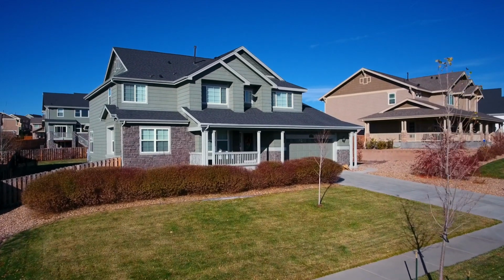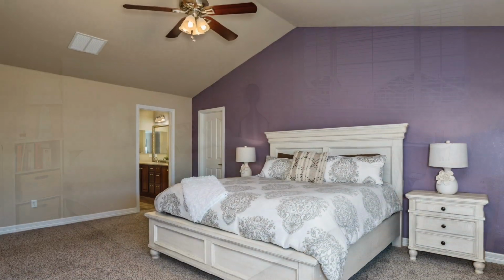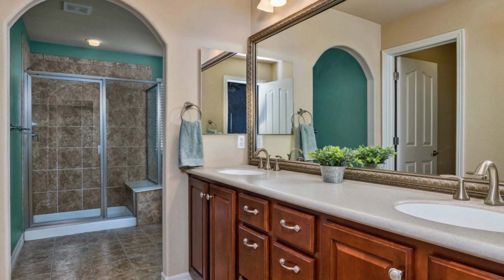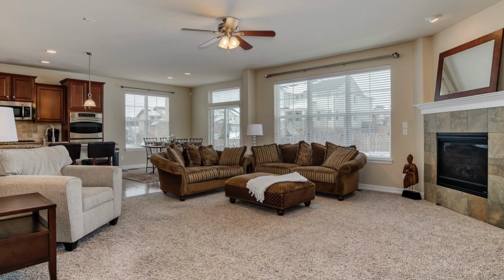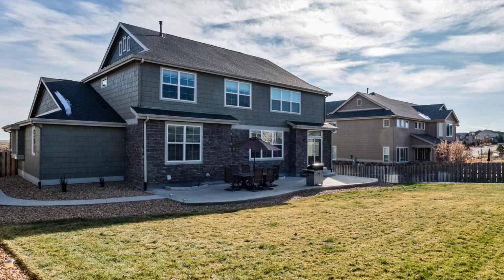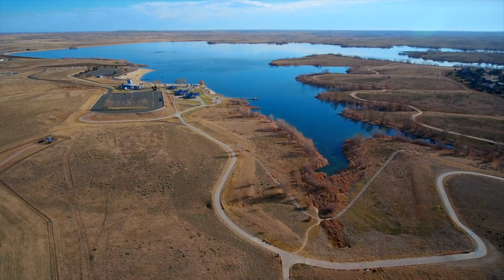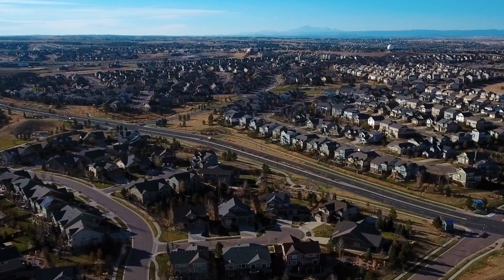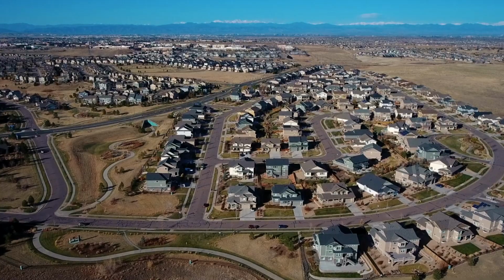New Listing: Orchard Dr. Aurora, CO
Beautiful 5 bedroom, 4 bath home with the perfect layout for your family's needs. Not only that, it's walking distance to the...beach? Yes, enjoy the lake view of Aurora Reservoir. It's just one reason why this home resides at a great location!